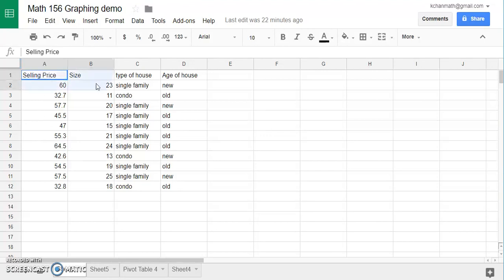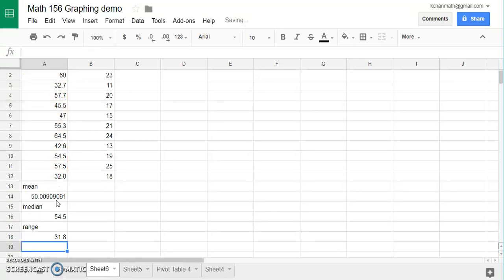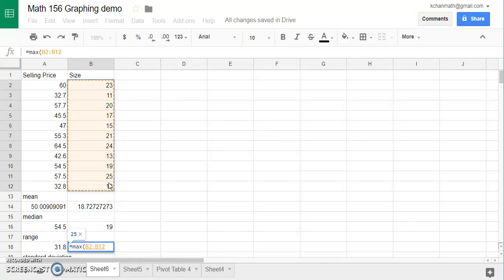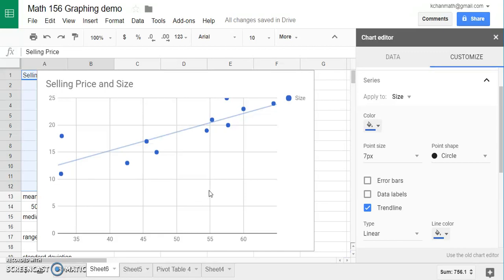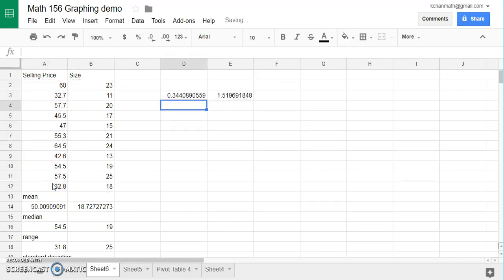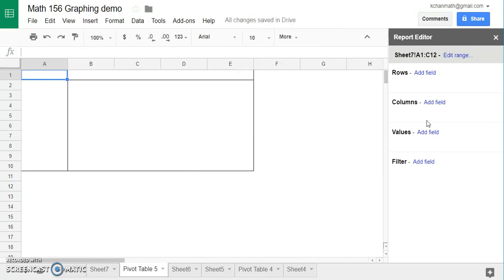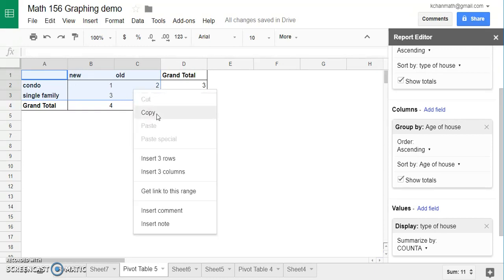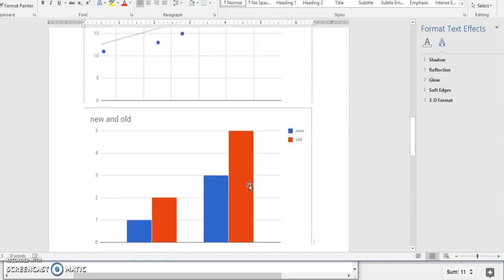Math 156 data project instruction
Use Google sheets to create graphs and summary statistics for quantitative and categorical data for Math 156 Statistic Project